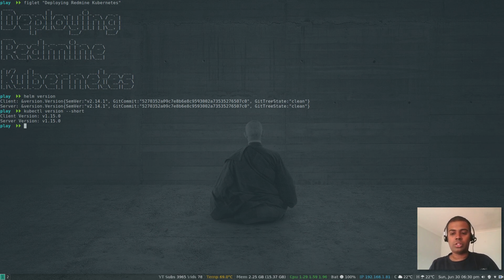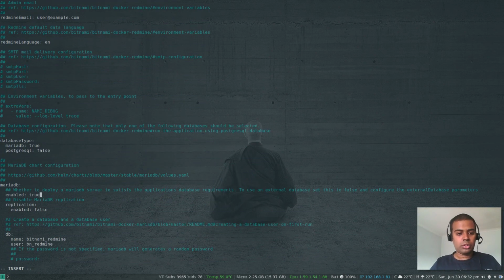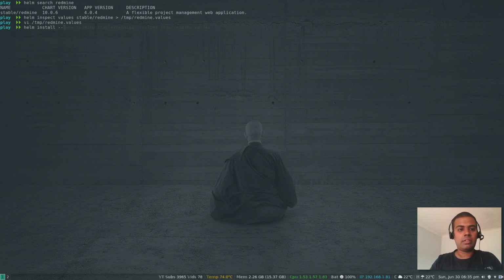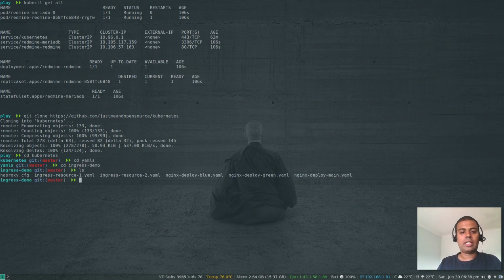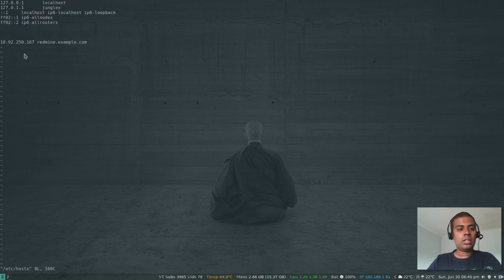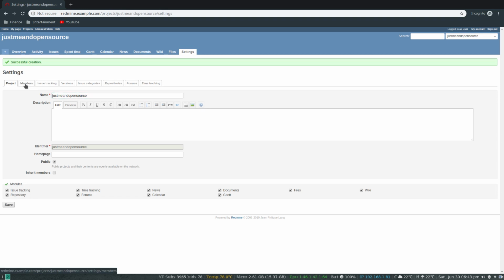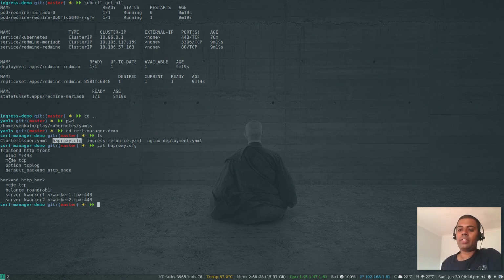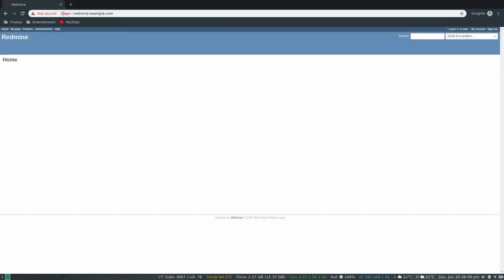[ Kube 42 ] Deploying Redmine in Kubernetes Cluster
In this video I will show you how to deploy Redmine in your Kubernetes cluster using Helm chart. I will be using various Kubernetes concepts I covered previously.

Redmine is a web based project management application. In this video, I will be using Mariadb (deployed as Statefulset as part of helm install) as a backend for Redmine application.

Thanks for your time watching this video.